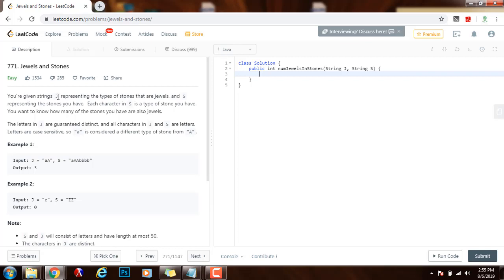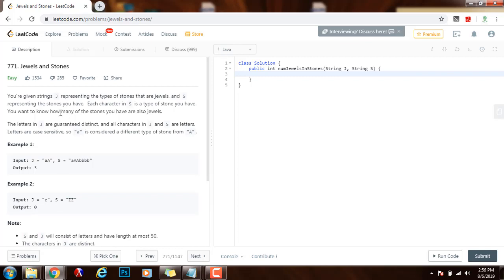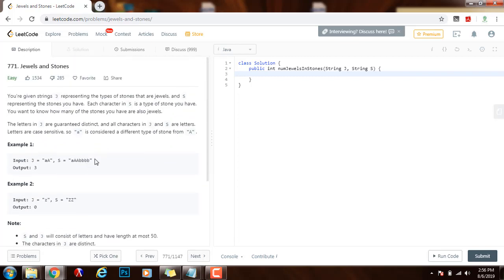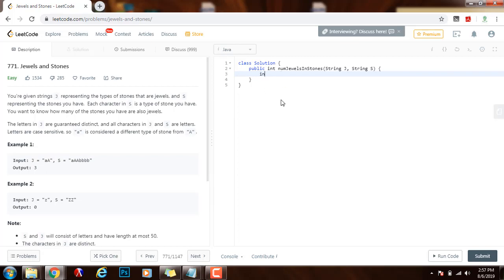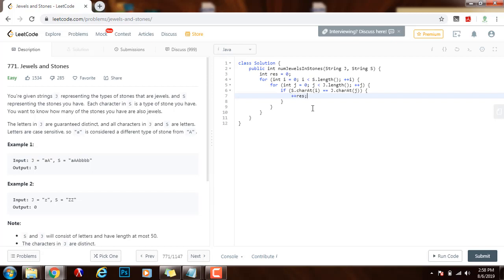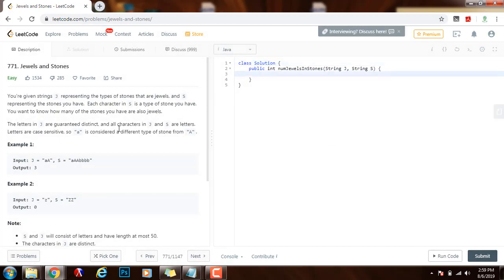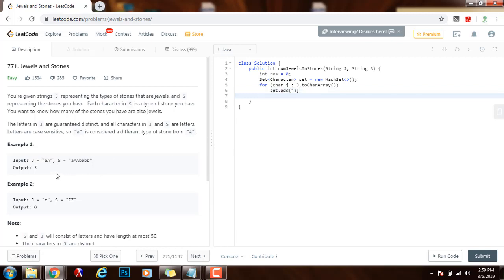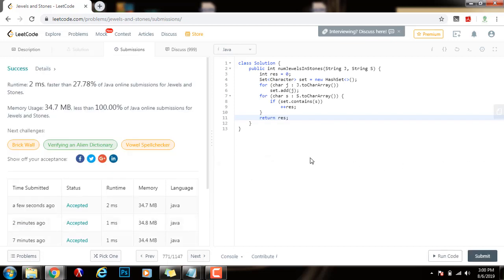Coding Interview Tutorial 102 - Jewels and Stones [LeetCode]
Learn how to solve the Jewels and Stones coding interview problem easily and efficiently!

This is an important programming interview question, and we use the LeetCode platform to solve it.